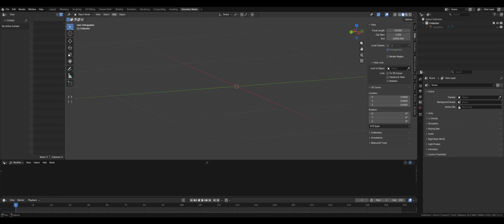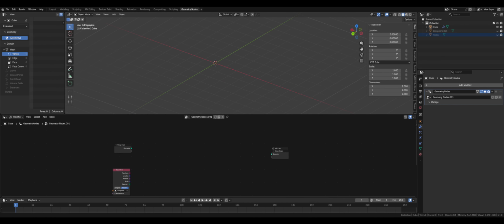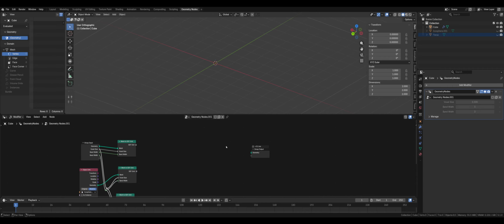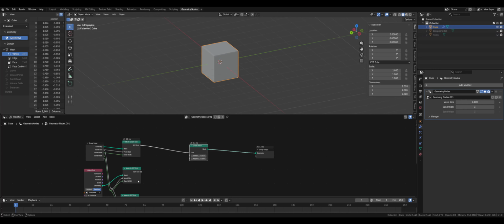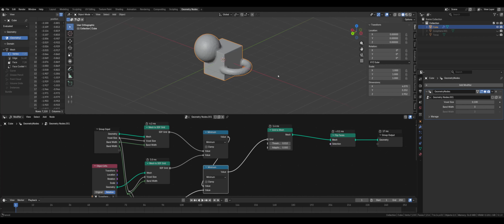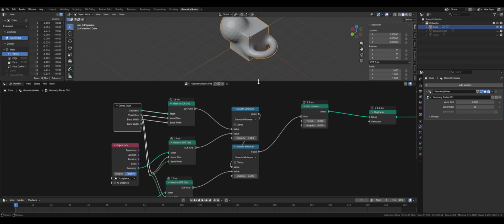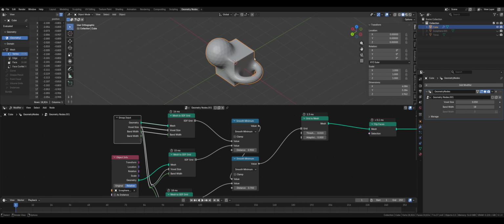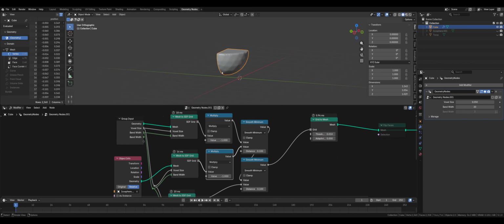Combining objects with SDF's + Smoothing Tutorial Blender Geometry Nodes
Note: There are SDF boolean functions in Blender, but they do not allow for smoothing. This is still the simplest method that I know of.
I've seen a number of tutorials about combining objects and smoothing the connection, but these mainly rely upon blending surface normal data and not creating real smoothed geometry. This sort of real smoothed geometry can be used for things like 3d printing.

Btw the Blender math node uses one form of smoothing. A cool article about several others can be found

A similar method is used for my Lattice generator tool, to blend the lattice nodes and the lattice to inside hollow.